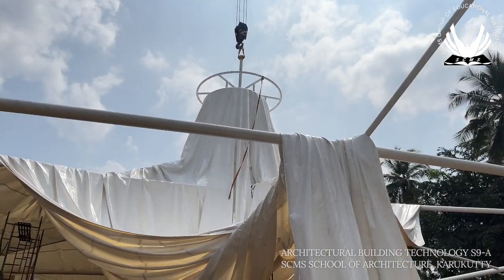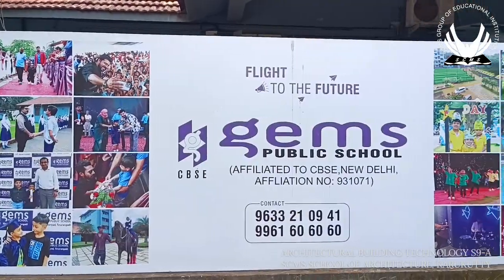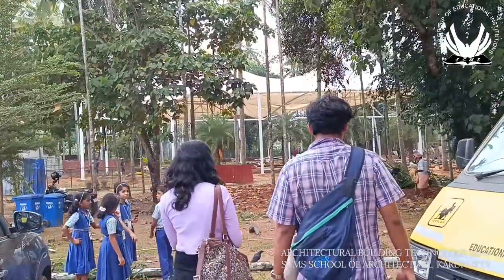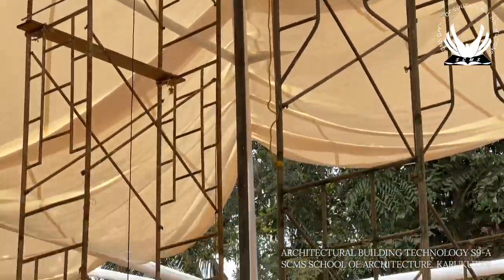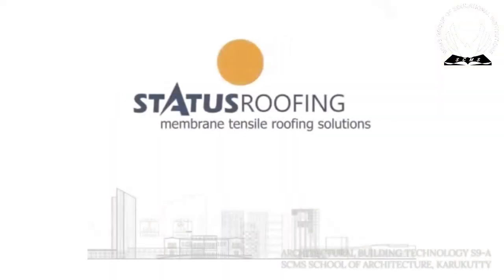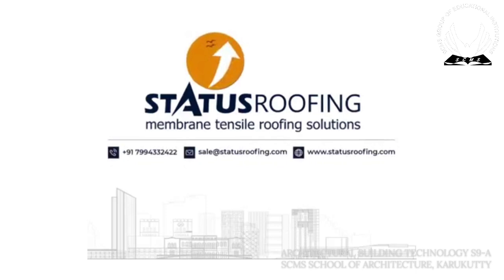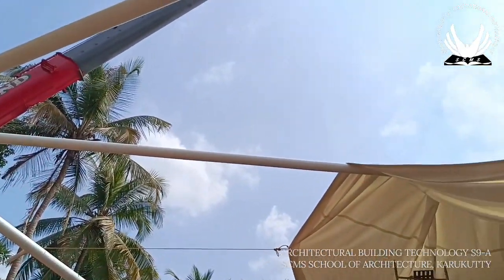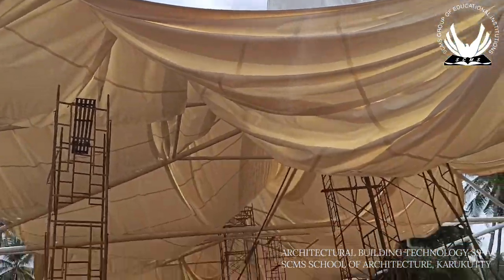TENSILE ROOFING-Live Case Study-STATUS ROOFING SOLUTIONS-Gems Public School, Malappuram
Architecture Building Technology
semester 9-Batch 2019-24